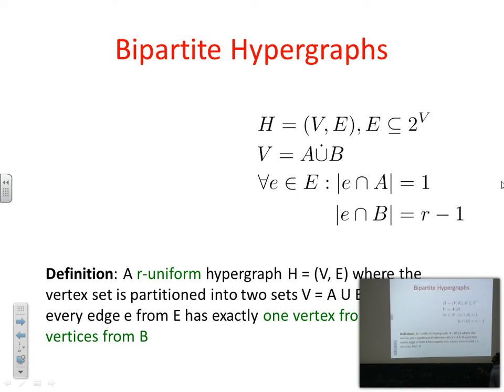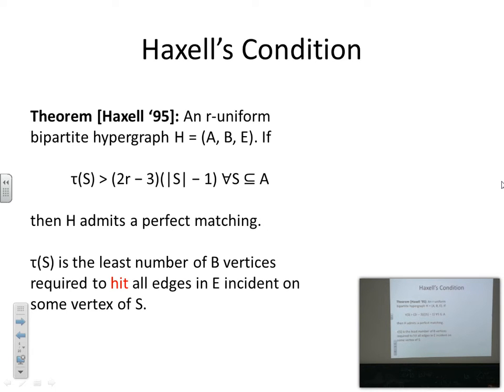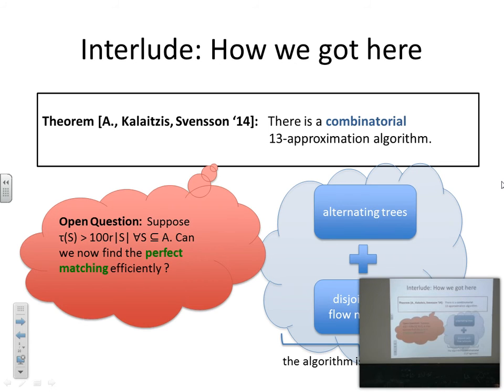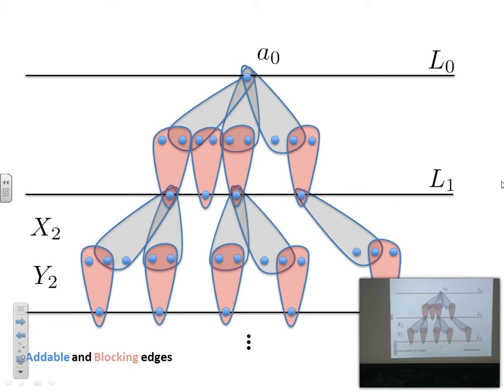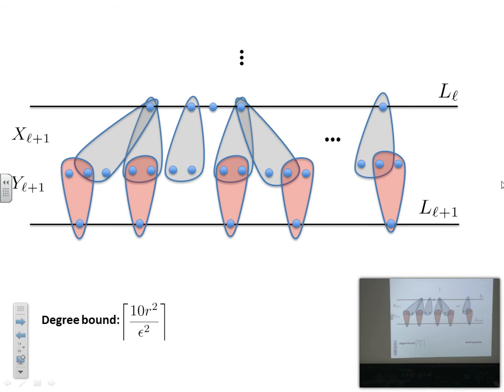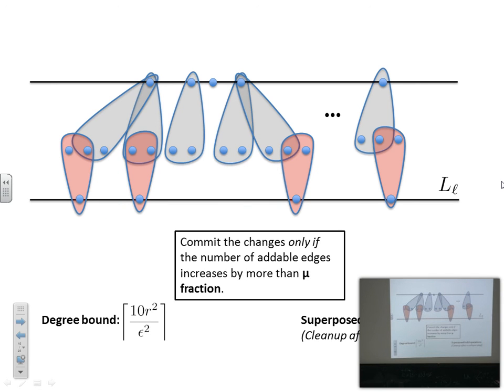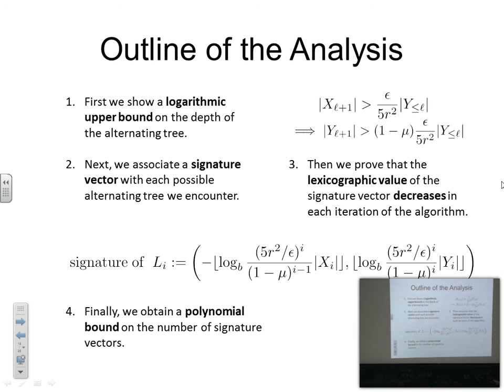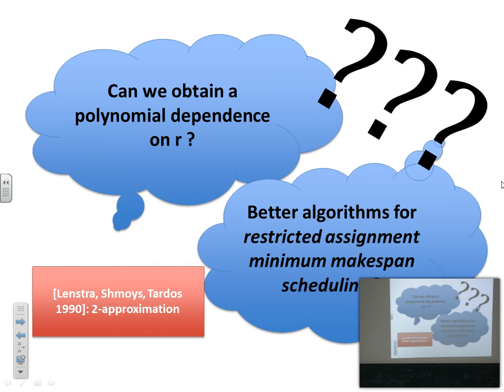Chidambaram Annamalai: Finding Perfect Matchings in Bipartite Hypergraphs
Haxell's condition is a natural hypergraph analog of Hall's condition, which is a well-known necessary and sufficient condition for a bipartite graph to admit a perfect matching. That is, when Haxell's condition holds it forces the existence of a perfect matching in the bipartite hypergraph. Unlike in graphs, however, there is no known polynomial time algorithm to find the hypergraph perfect matching that is guaranteed to exist when Haxell's condition is satisfied.

We prove the existence of an efficient algorithm to find perfect matchings in bipartite hypergraphs whenever a stronger version of Haxell's condition holds. Our algorithm can be seen as a generalization of the classical Hungarian algorithm for finding perfect matchings in bipartite graphs. The techniques we use to achieve this result could be of use more generally in other combinatorial problems on hypergraphs where disjointness structure is crucial, e.g. Set Packing.